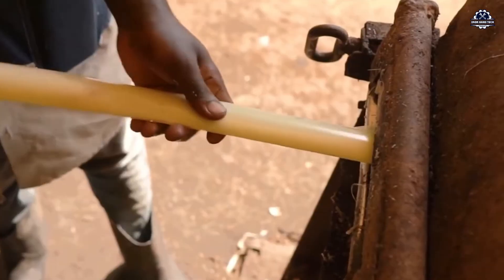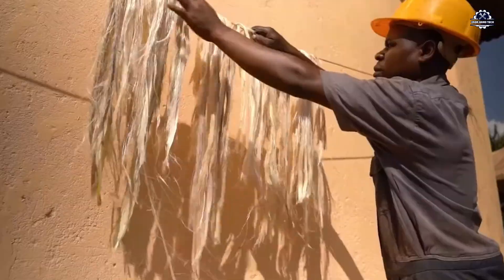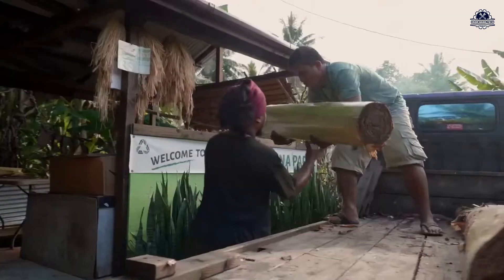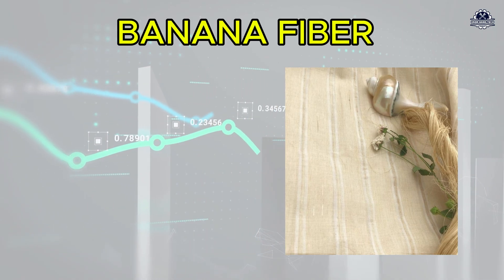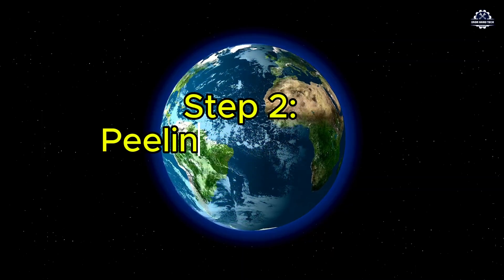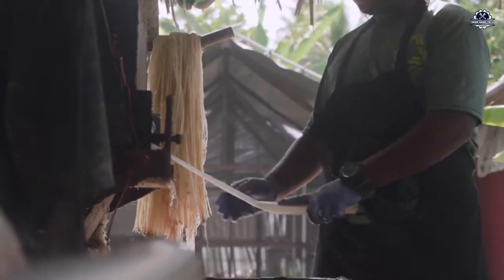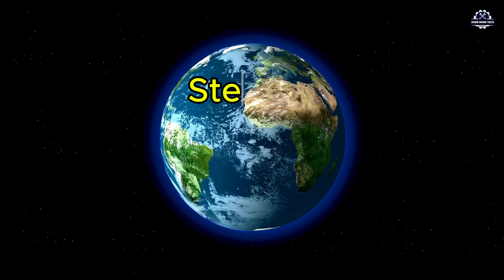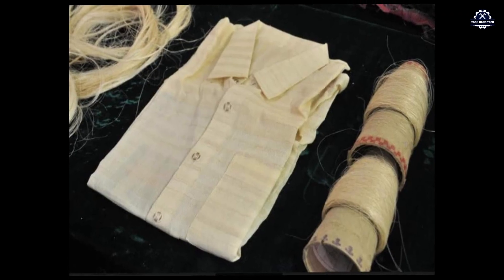Amazing Eco-Friendly Production Process: Banana Fiber Fabric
Have you ever imagined turning a banana plant into fabric? 🌿 In this video, we explore the Banana Fiber Fabric Production Process – a fascinating journey that transforms banana stems into a strong, versatile, and eco-friendly textile.

From harvesting banana stems to extracting fibers and weaving them into cloth, you’ll see how nature’s waste becomes a valuable resource. This eco-friendly fabric production process not only reduces agricultural waste but also creates sustainable solutions for the fashion industry.

Banana fiber, sometimes called "the silk of the tropics," is known for its durability, natural shine, and lightweight feel. More importantly, it represents how sustainable banana fiber cloth making can help reduce our reliance on synthetic materials.

In this video, you’ll learn:
✅ How banana stems are transformed into fibers
✅ The innovative steps in turning banana fiber into fabric
✅ Why banana fiber sustainable fashion is becoming a global trend

By the end, you’ll see why banana plant eco-friendly innovation is more than just a trend — it’s a step toward a greener future.

Together, let’s support solutions that protect both fashion and our planet! 🌍✨